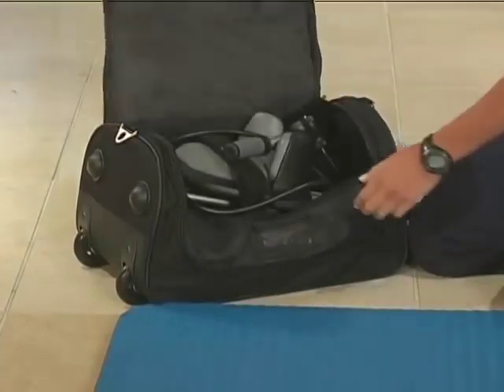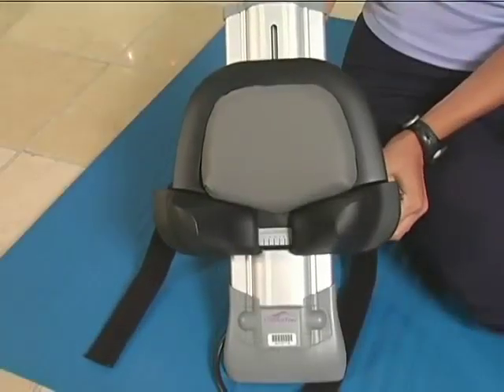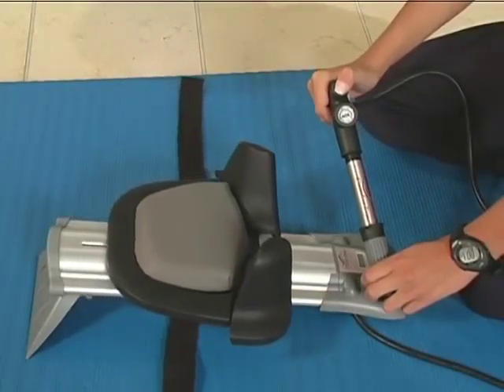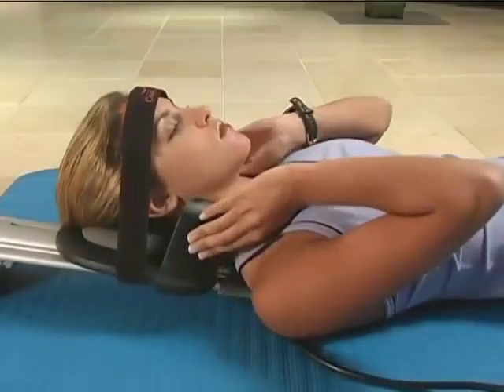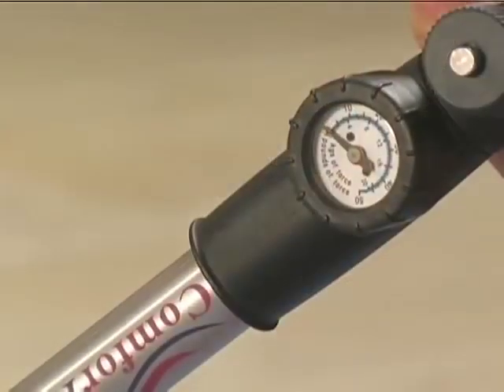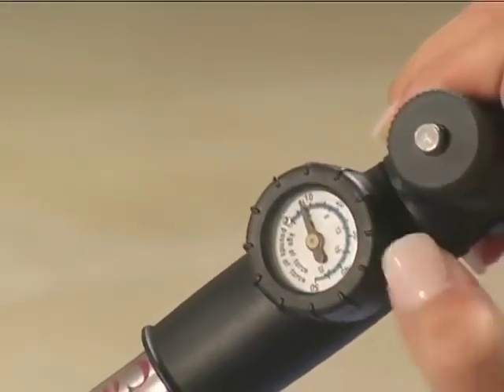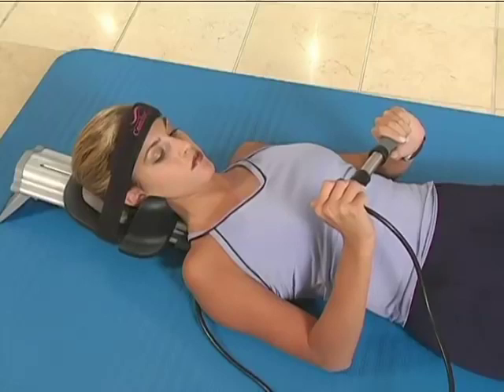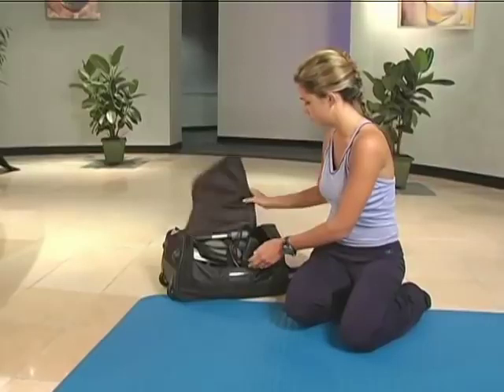How to use ComforTrac Cervical Traction Device? | Get flat 10% Off* | Shop Now Don't Miss Out!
Get 10% Off (Max Allowed $50) on Aircast Cryo/Cuff IC Cooler with Integrated Pump now! Use Coupon Code - RTYT10

The ComforTrac cervical home traction unit has been carefully engineered to provide maximum comfort, ease of use. Details that highlight this superior design include a push-of-a-button quick release pump and a contouring memory foam headrest that cradles the head. Likewise, transporting the unit has been made effortless through the use of a lightweight durable carry-case.

ComforTrac Traction Device Highlights:
- Innovative Design
- A cost-effective option for continuous clinical care
- Built-in angle adjustment
- Ensures reliable force accuracy & leak-free performance

Buy Now -
ComforTrac Cervical Traction - Home Traction Device -